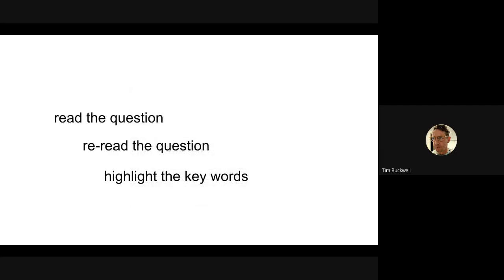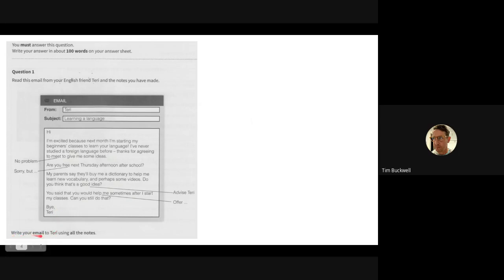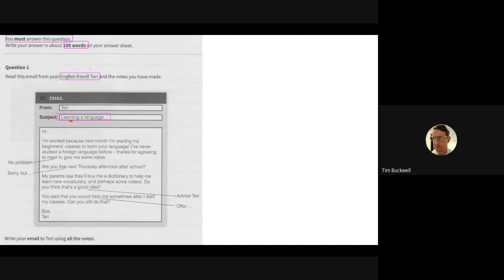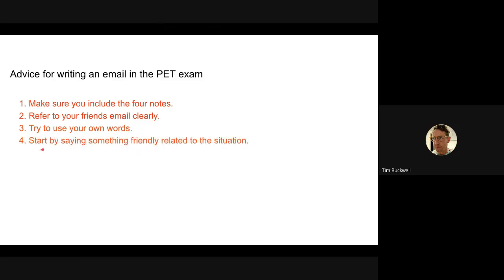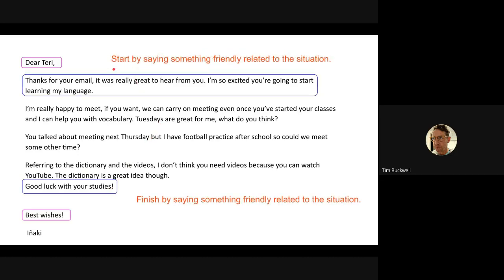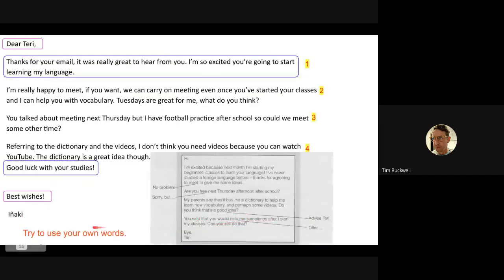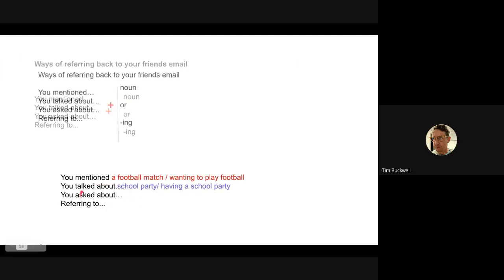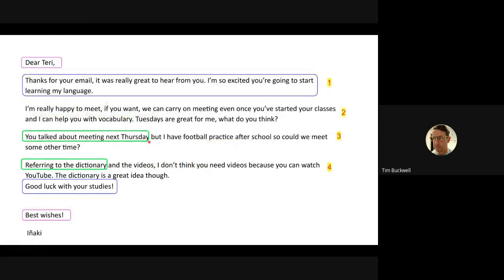PET for Schools writing an email (2020 updated Exam)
This is a tutorial for writing Part 1 of the PET for Schools.

It gives advice on how to analyse a question. It then gives clear guidance on how to write an email for the PET for schools.

You'll find handy advice on how to open and close an email, and how to refer to the question effectively so that your emails are clear and easy to understand.

This teacher has over 20 years experience teaching for Cambridge exams.